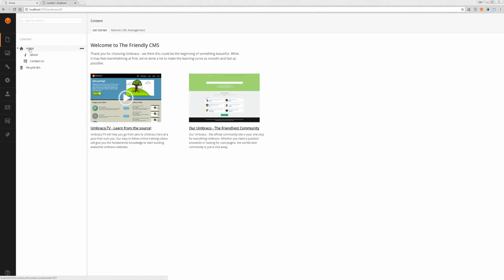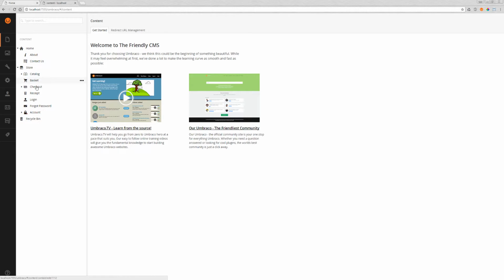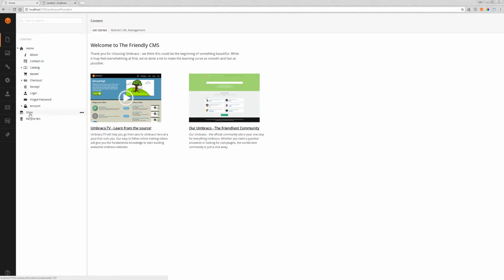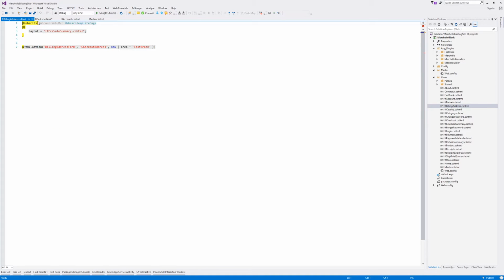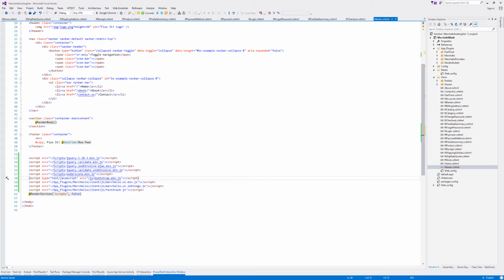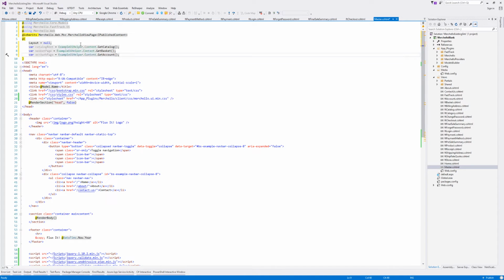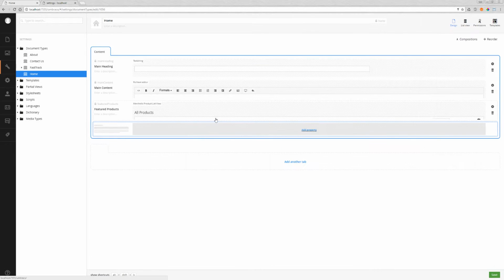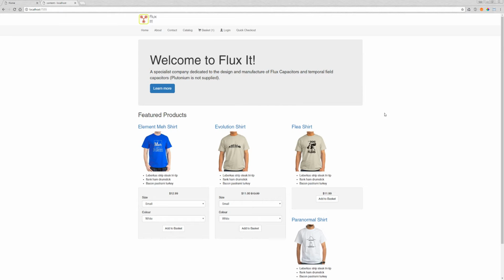Integrating Merchello Into An Existing Website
This short video shows you how to quickly integrate FastTrack for Merchello into an existing Umbraco website.